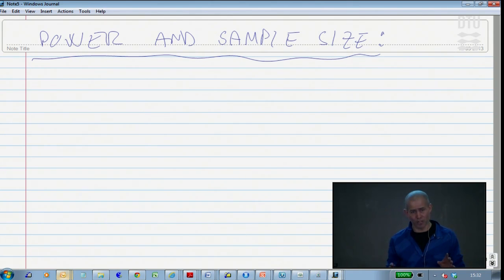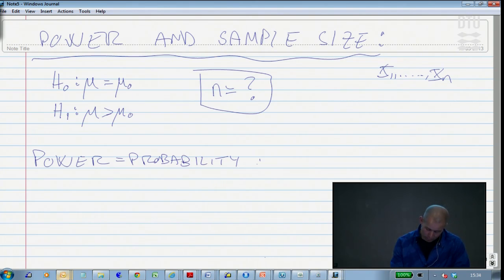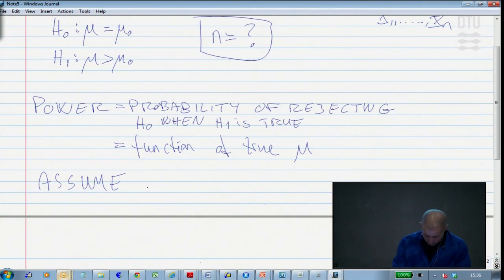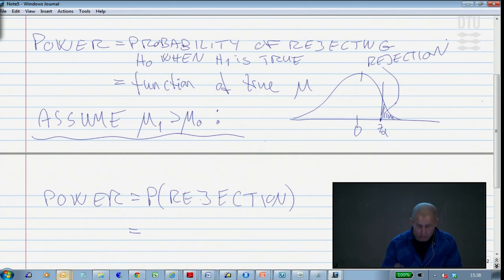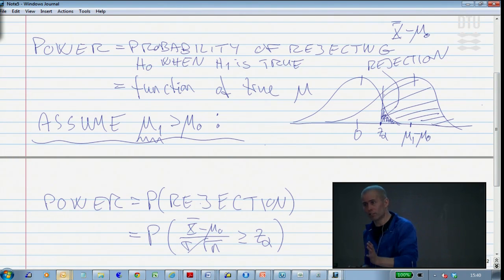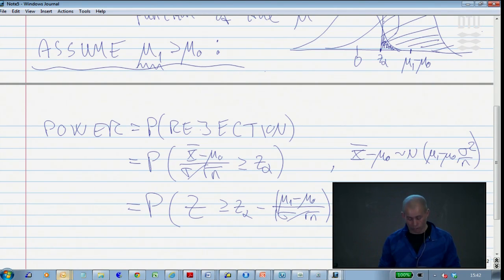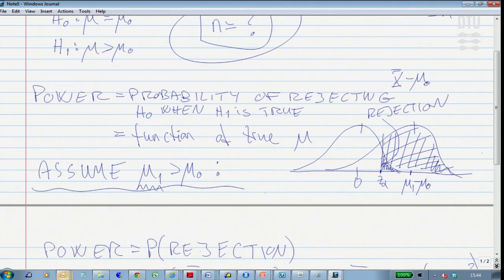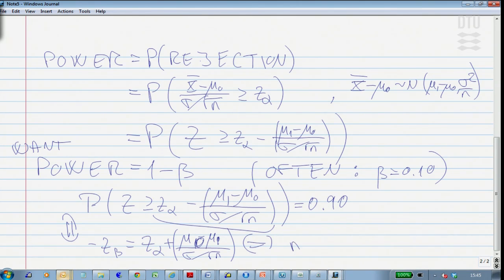EXTRA MATH 7: Power and sample size formula (one sample case)